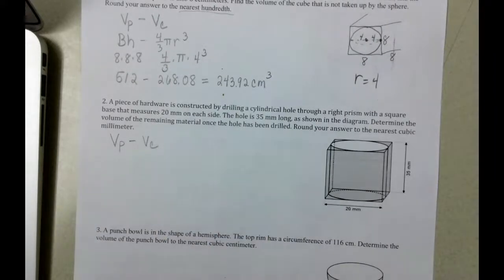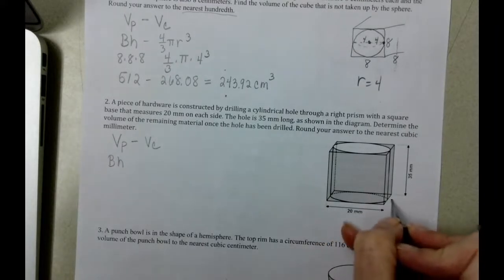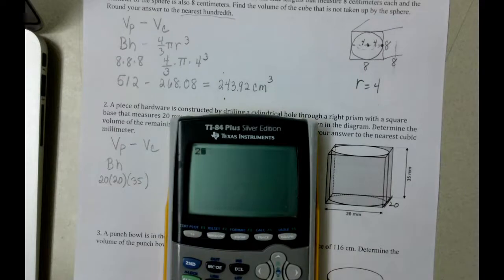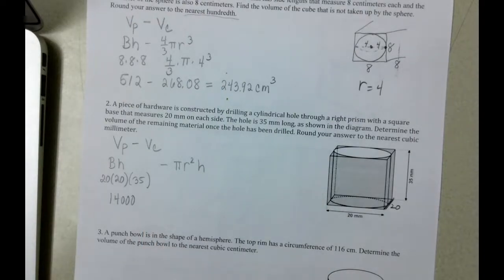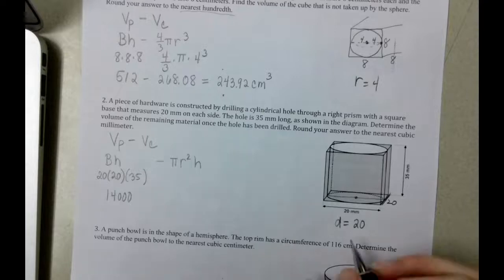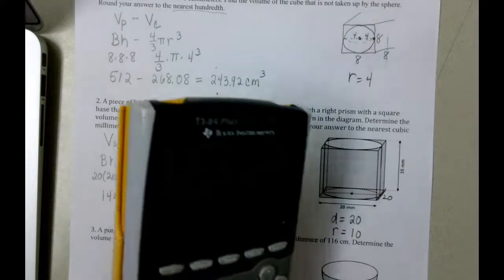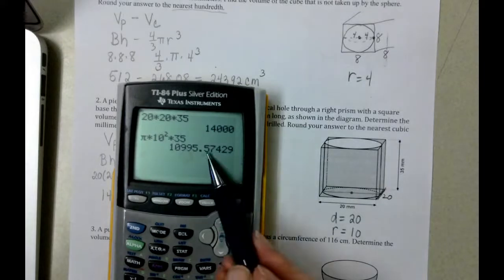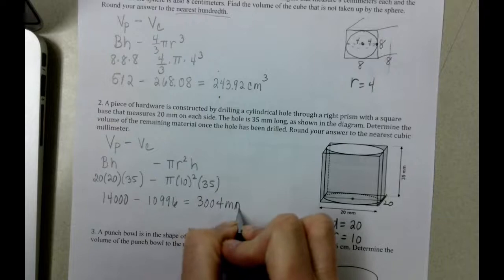EP2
Applications of Volume Extra Practice